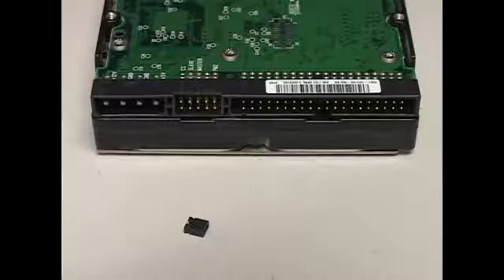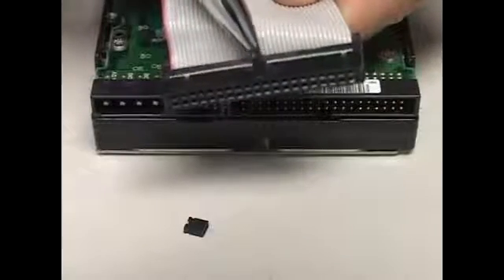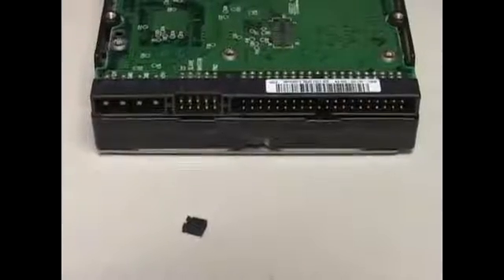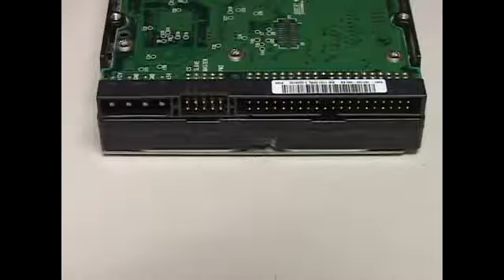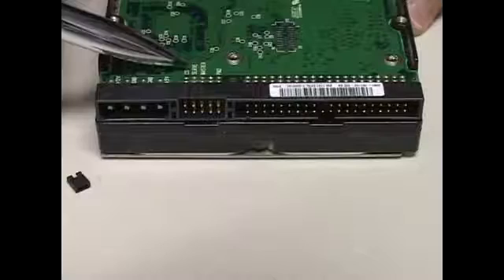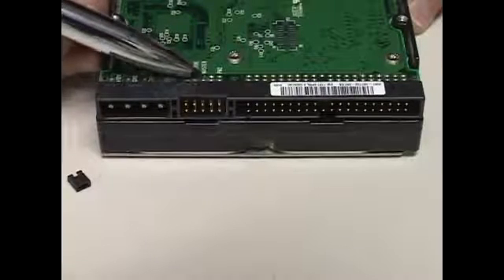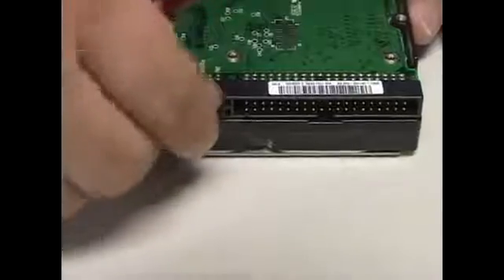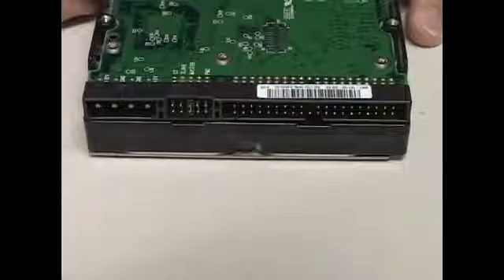Setting Up Pins for IDE Hard Drives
Setting Up Pins for IDE Hard Drives. Part of the series: How to Install Internal Hard Drives. Learn how to setup master and slave pins for IDE hard drives and get hard drive installation tips and techniques in this free video.